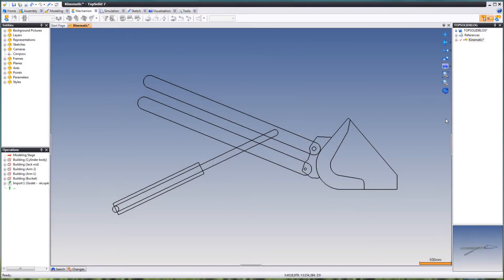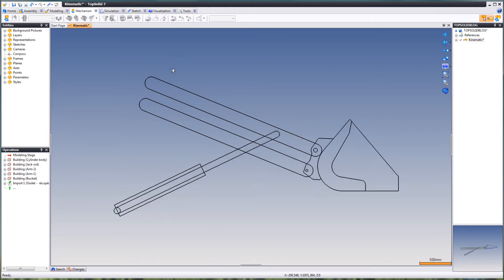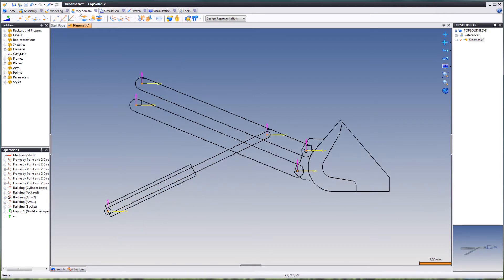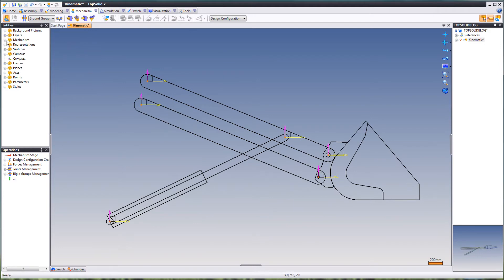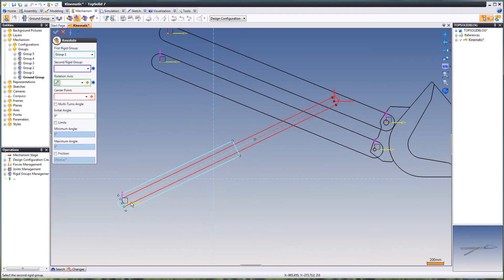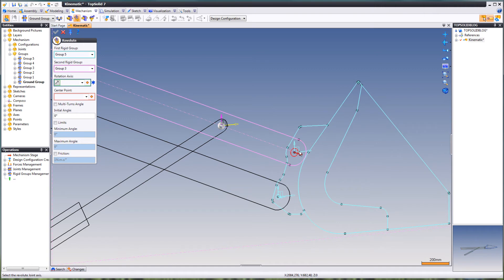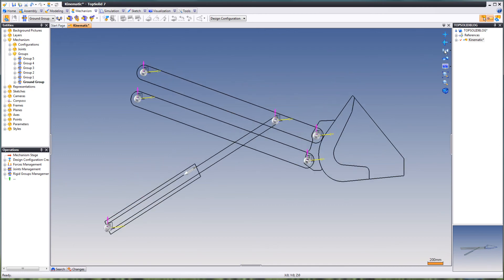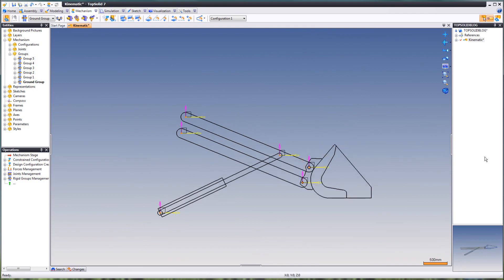2D Kinematics in TopSolid 7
TopSolid 7 offers the ability to create a mechanism by defining the kinematics of the objects included in an assembly. These kinematics can be also be applied to a simple 2D sketch.

Steps:

Create or import a sketch

Create parts of the separate sketches

Apply frames

Create a mechanism

Define rigid groups

Apply joints

Constraind configuration

Test.